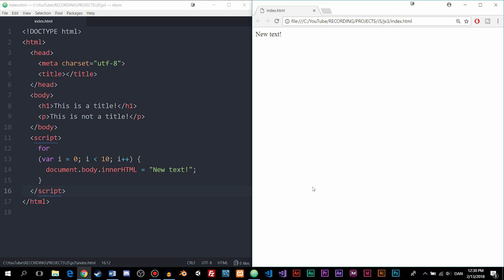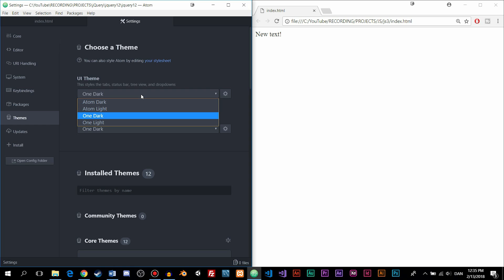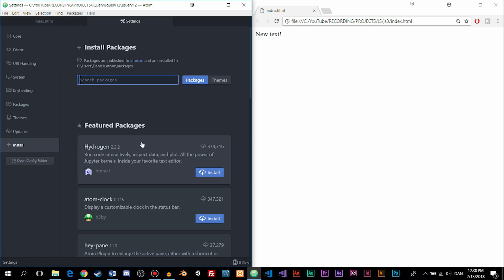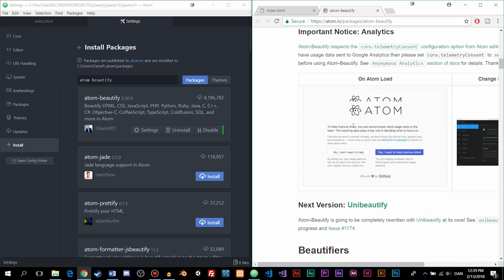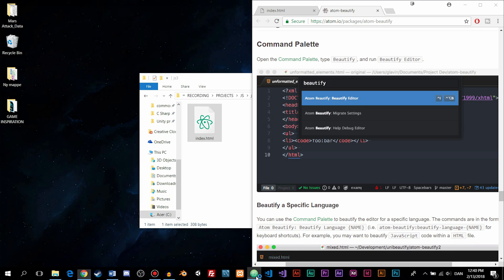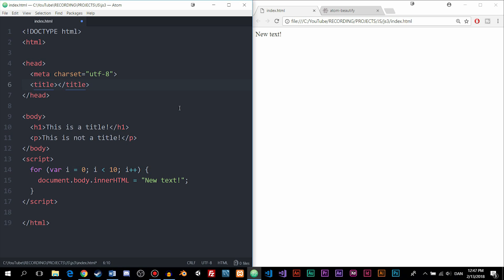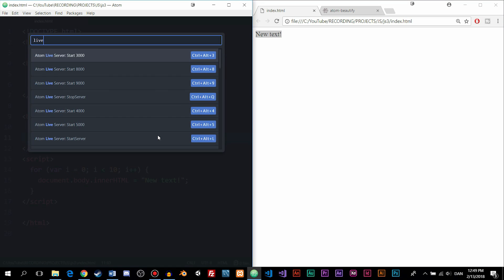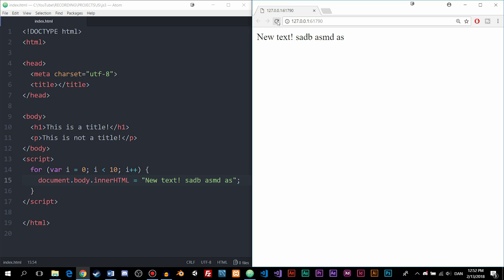3: How to Install Extensions For JavaScript Development | JavaScript Tutorial | Learn JavaScript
How to Install Extensions For JavaScript Development | JavaScript Tutorial | Learn JavaScript. In this JavaScript tutorial I will teach how to install extensions for the text editor named Atom. We will install Atom Beautify and Atom Live Server which I recommend using when developing JavaScript.